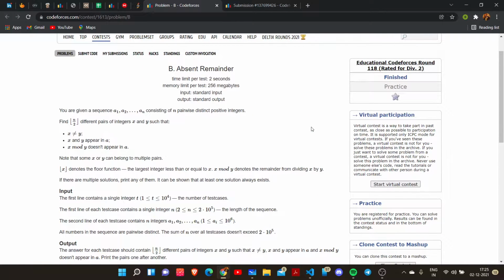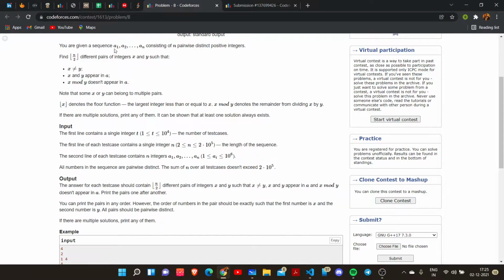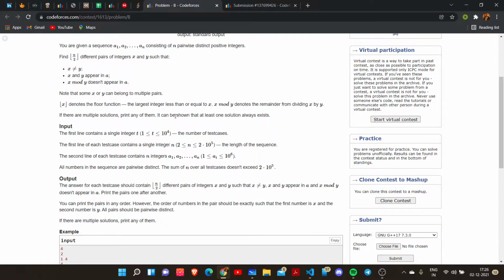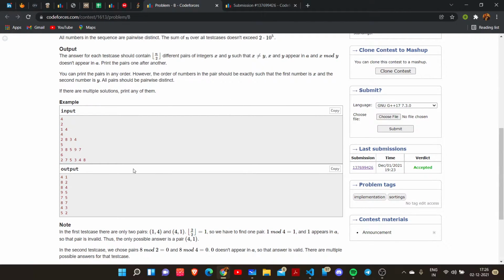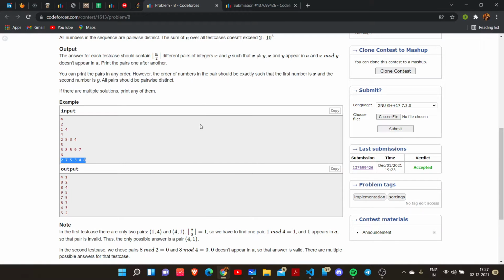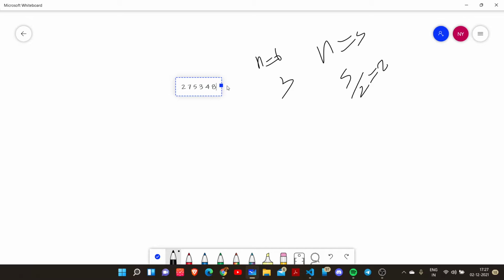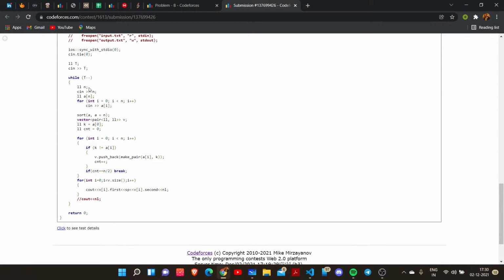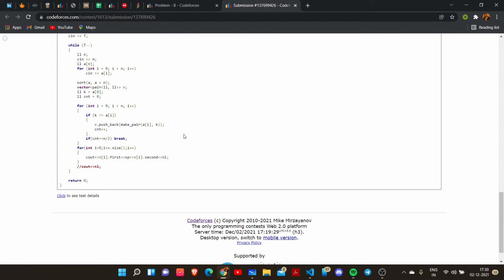#118 Educational Codeforces Round | Div. 2 B. Absent Remainder Solution | DCC NIT-A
Codeforces Educational Round 118, Div. 2 || B. Absent Remainder Solution || Nilesh Kumar (CSE'24)
Prerequisites : C++ STL.

Happy Coding!